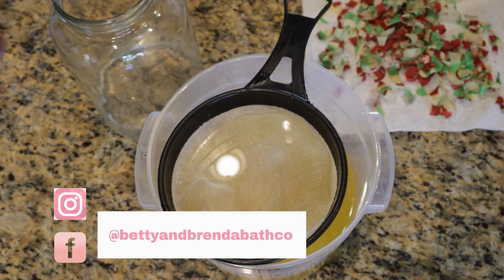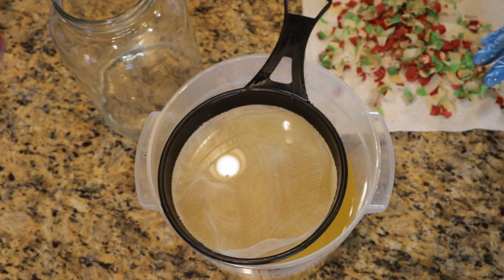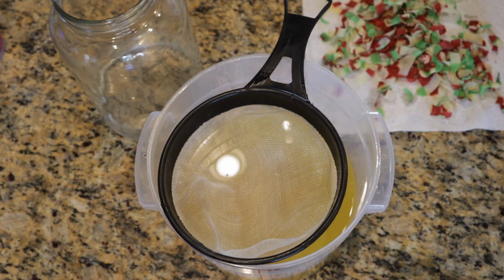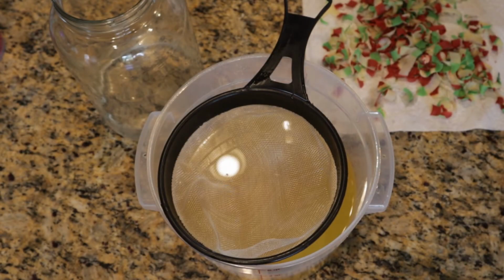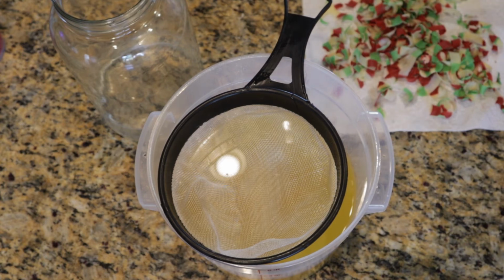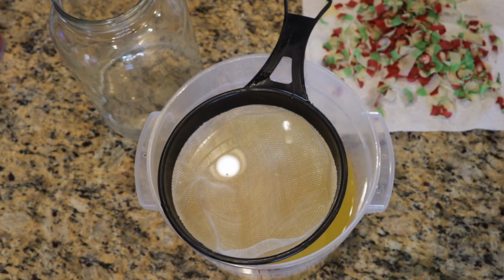It's A Christmas Soap | Cold Process Soap Making | Betty & Brenda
Although I didn’t get to make a whole Christmas soap collection, I did enjoy making this one. And no, I didn’t go with a “normal” Christmas fragrance, but who says it has to smell like cinnamon? LOL. I hope you enjoyed watching the video!

Audio:
Intro – Groove Tube – Audio Hertz
Don’t Wanna Be – Kwon

Soap Batter Recipe:
5% Castor
15% Almond Oil
25% Rice Bran
5% Shea Butter
7% Cocoa Butter
15% Mango Butter
28% Babassu Oil